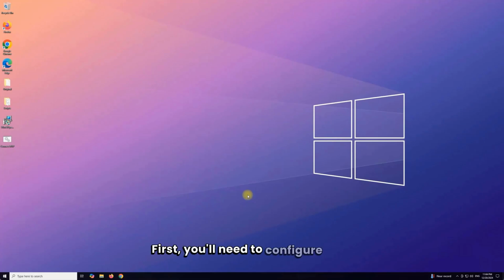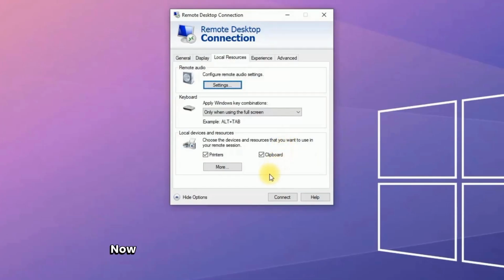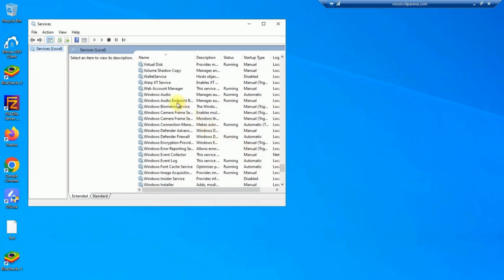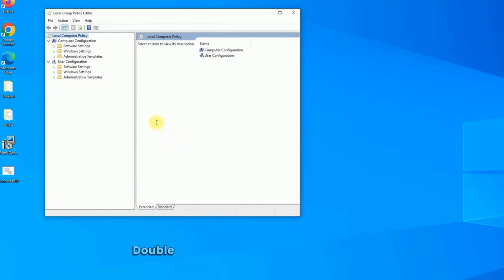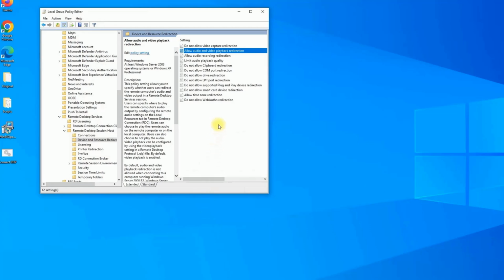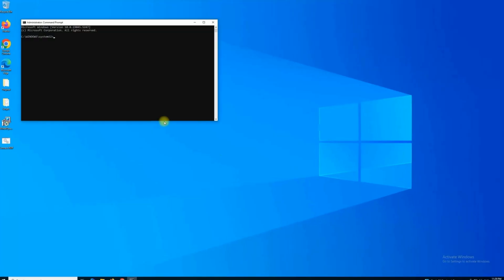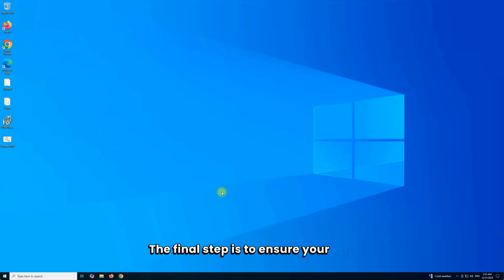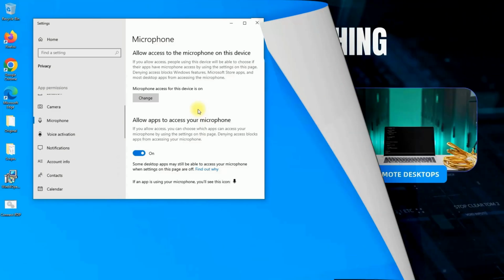How To Record Audio On A Windows RDP Server Using Your Mic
Ever wished you could use your local microphone to record audio directly on your Windows RDP Server? Now you can!

In this video, we’ll guide you through the exact settings and configurations you need to get your microphone working perfectly with your RDP server.

Whether you’re hosting virtual meetings, gaming with live voice chat, or streaming podcasts straight from your RDP server, we’ll show you how to set everything up for seamless audio recording.

By the end of this video, you'll be able to seamlessly use your local microphone to record audio on your RDP server, just as if you were working on your local machine.

And if you’re looking for a high-quality RDP solution, there’s never been a better time to make the switch.